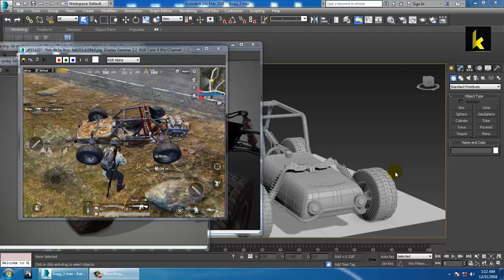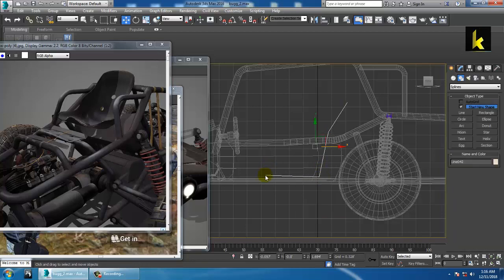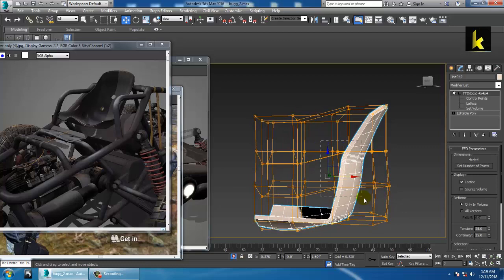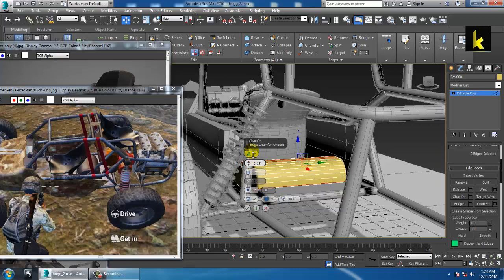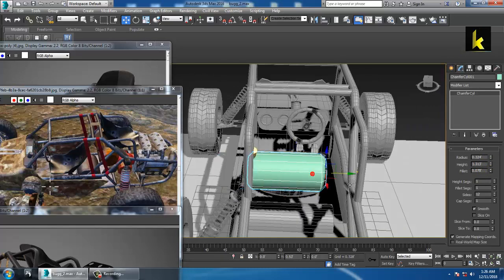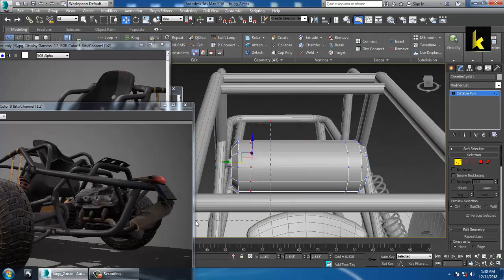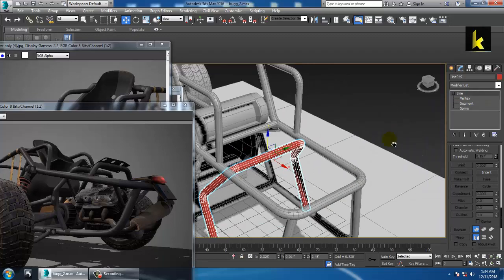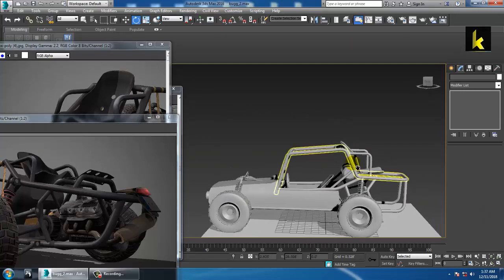Tutorial on Modeling and Texturing a Pubg buggie in 3dsmax ( Part 5)